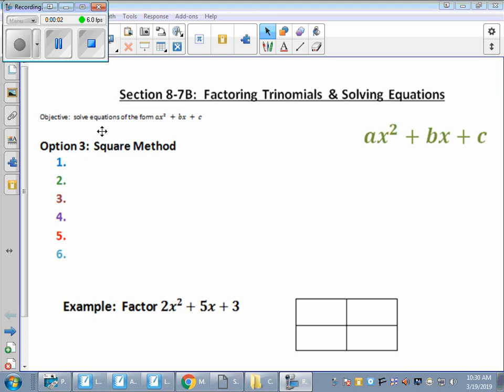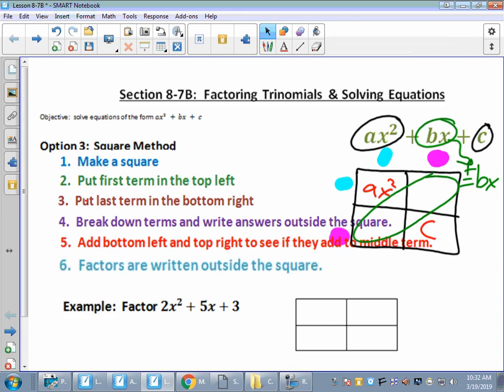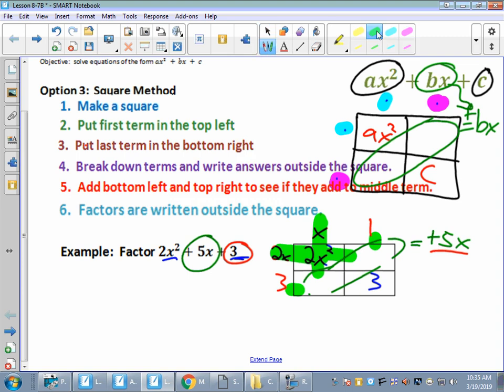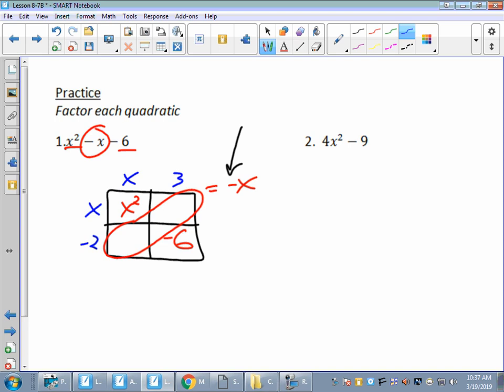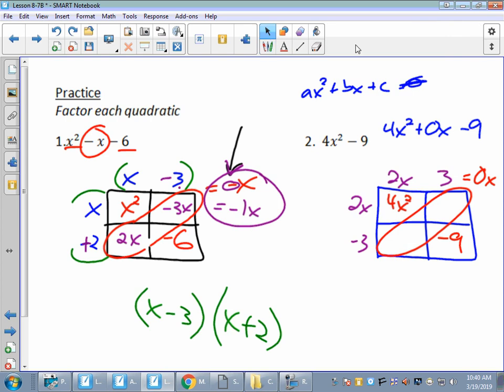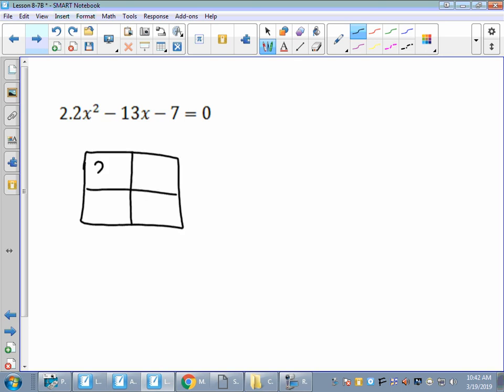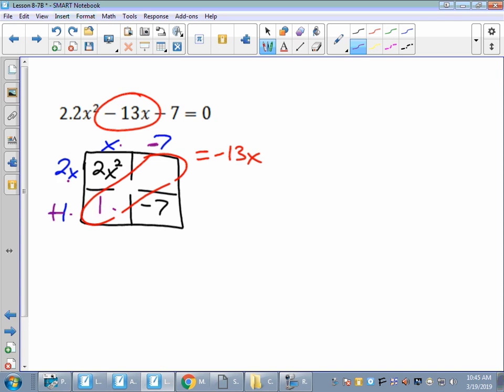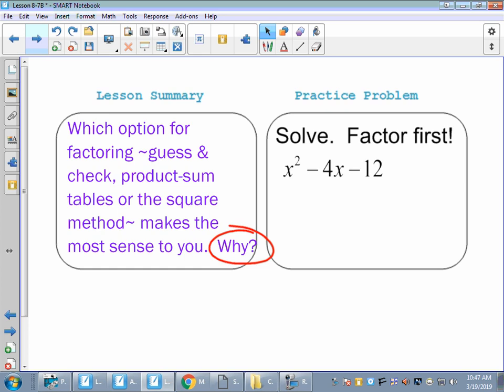Section 8-7B Notes